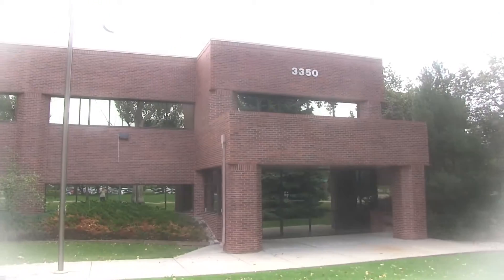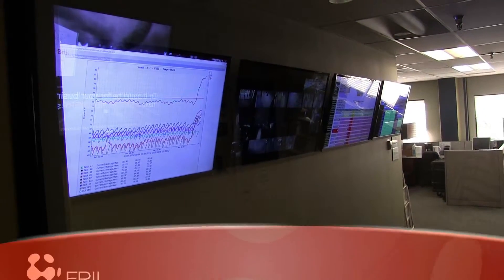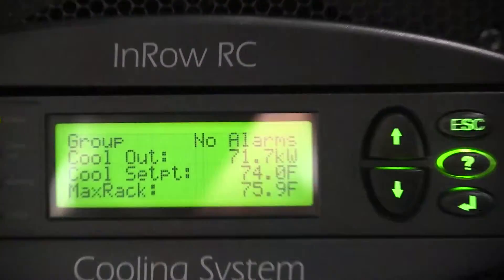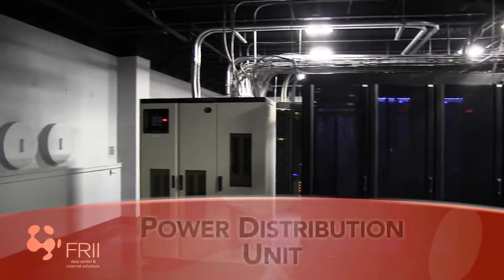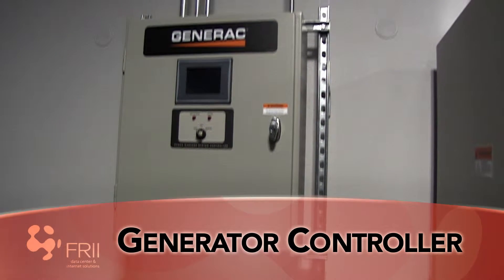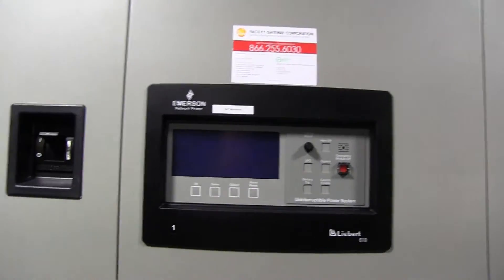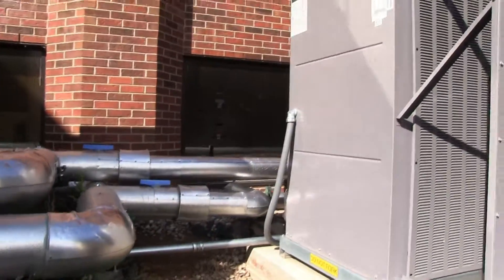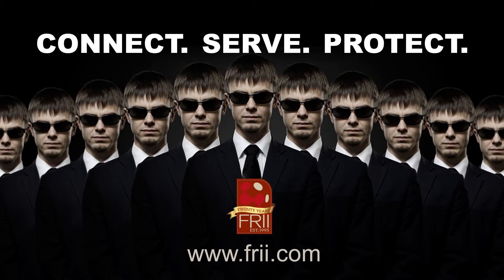Take a tour of FRII's Data Center!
We've got your data covered with our state-of-the-art, fully-redundant data center. Let us show you around our facility in Fort Collins, CO!